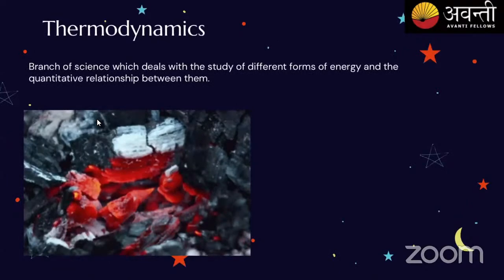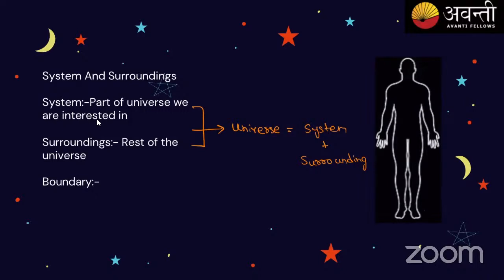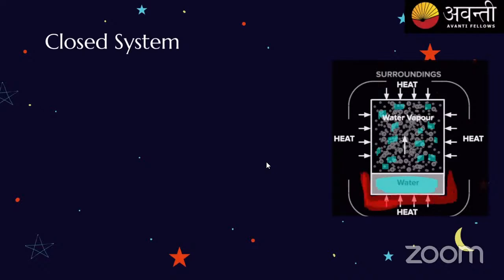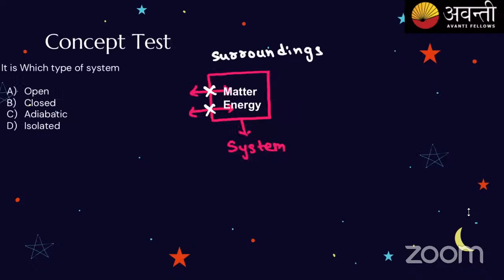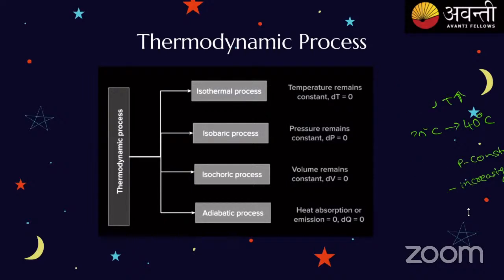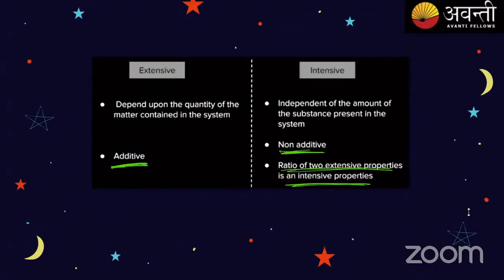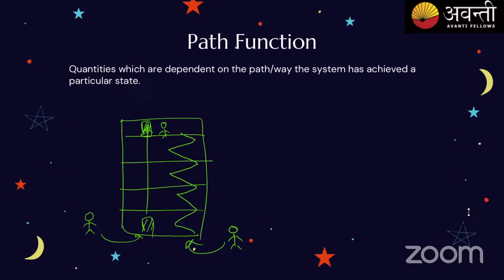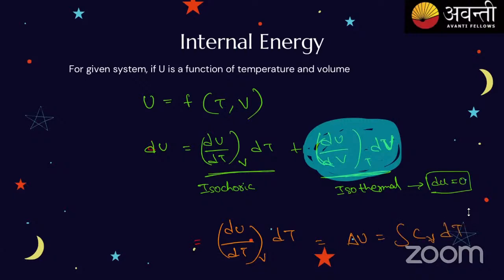Enable 11+ Chemistry| Thermodynamics